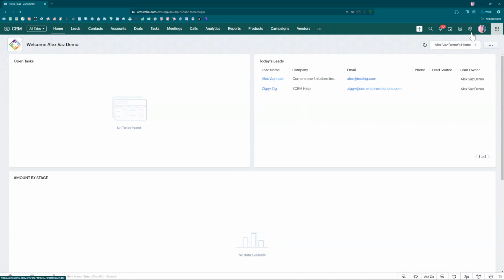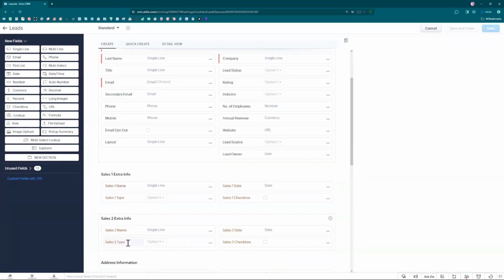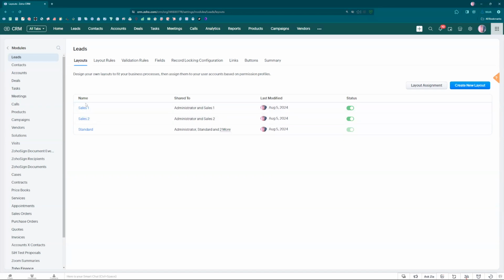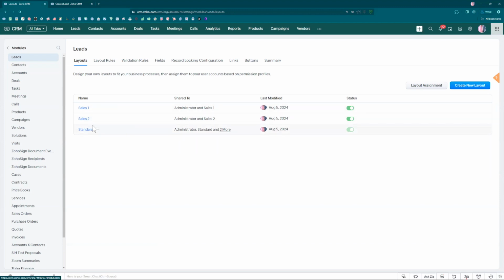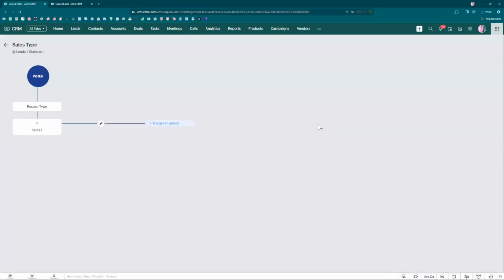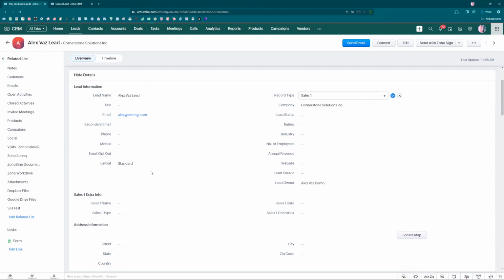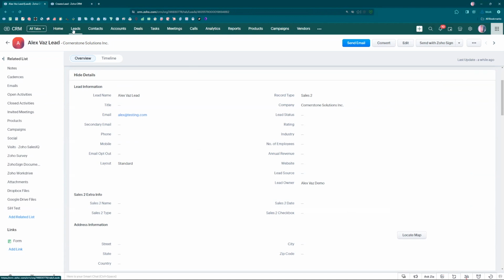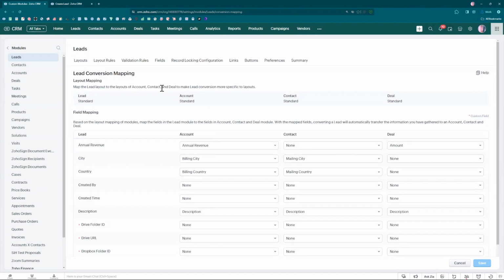Choosing Between Layouts & Layout Rules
If you don't know whether to use Layouts or Layout Rules to hide or show field sections in your Zoho modules, then this video is for you. Alex Vaz with Cornerstone Solutions shows you when and where you should use either Layouts or Layout Rules.

00:00 Introduction
00:37 Begin Demo
02:01 Layout Rules vs Layouts
06:44 Why I Choose Layout Rules
07:19 Conclusion

Knowing when to use layouts versus layout rules in Zoho CRM is essential for optimizing the CRM's functionality and tailoring it to your business needs. Layouts allow you to create different versions of a module’s interface, each customized to display specific fields and sections for various user roles or processes. This is particularly useful when different teams, such as sales and support, need to capture distinct sets of data. On the other hand, layout rules add dynamic functionality by automatically adjusting which fields or sections are visible based on specific conditions, ensuring that users only see relevant information as they progress through workflows. Understanding when to apply layouts versus layout rules helps businesses create a more intuitive, organized, and efficient CRM experience, driving better data management and user productivity.

ONERocks